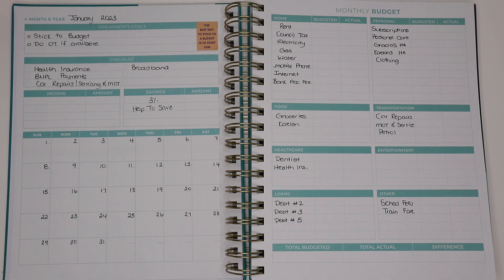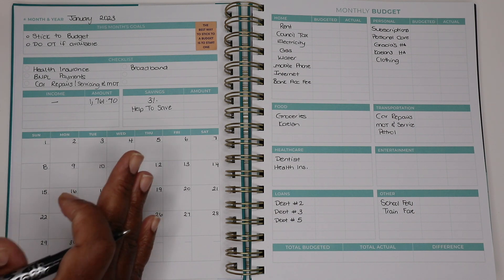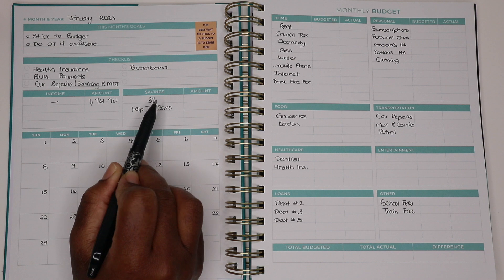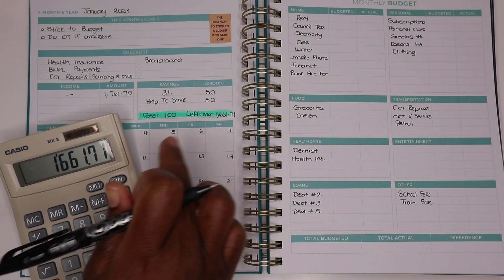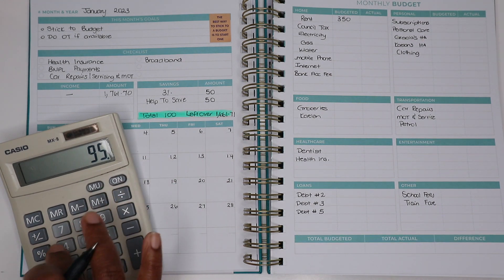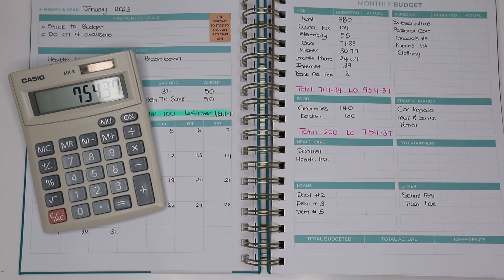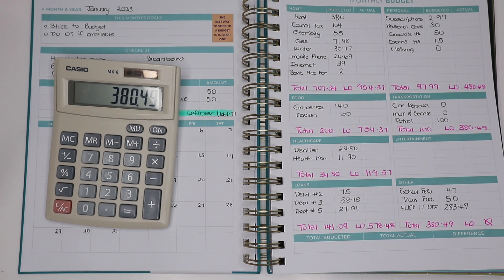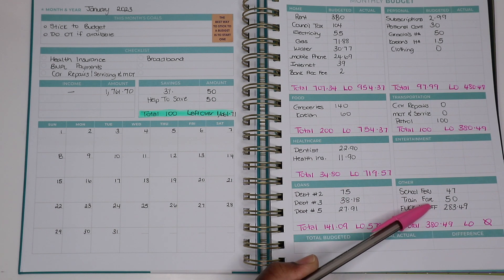BUDGET WITH ME JANUARY 2023 | LOW-INCOME BUDGET | New Budgeting Journey | Single Mom UK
Hi loves, I am trying to get back into the swing of things. consistent and committed💛

Budgeting Printables Used in my videos can be purchased here👉🏾

Techy Stuff:
Filming: Samsung S8
Canon EOS M100 (as of the 21/9/2019)
Computer: MacBook Pro (Retina, 13-inch, Early 2015)
Editing: iMovie

Clicking on these links and purchasing anything only costs YOU the price of the product.

TECH GEAR I USE FOR YOUTUBE👇🏾
Camera: Canon EOS M100

SDcard: SanDisk Extreme Plus 128 GB SDXC Memory Card

Mic: Blue Yeti Nano

Hard drive: Seagate One Touch 4TB (PC & Mac)
Seagate Back Up Plus Portable Drive (PC & Mac)
G|Drive Portable USB Drive (Mac Only)

Ring light

Budgeting:
Filofax Personal Zip lock Envelope
Filofax Personal Credit Card Holder
Tze label tape
Label Machine.
Filofax Wallet (this is similar to the one I have)
Stabilo Cool Pastel highlighters
Bic Intensity fine| 8 fineliner pens
Fellowes PowerShred shredder

Budgeting, budget with me, low income budget, UK budgeter, Single mom, Single Mom Budgets